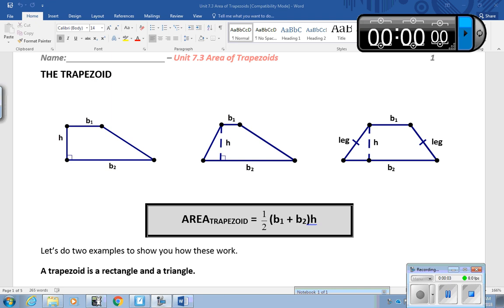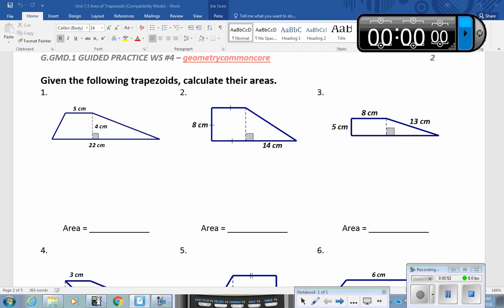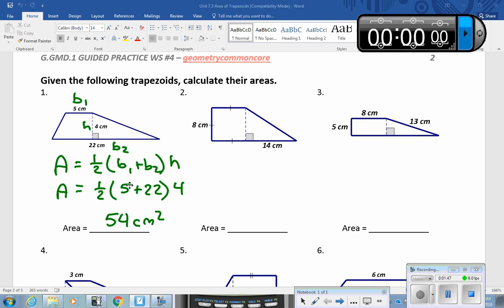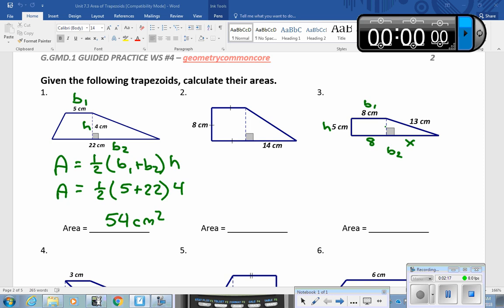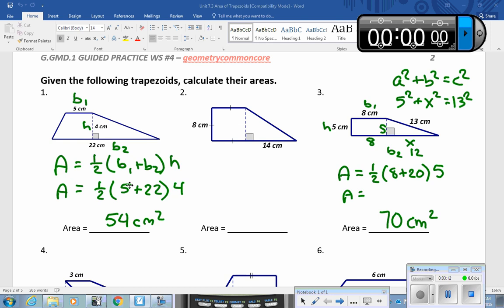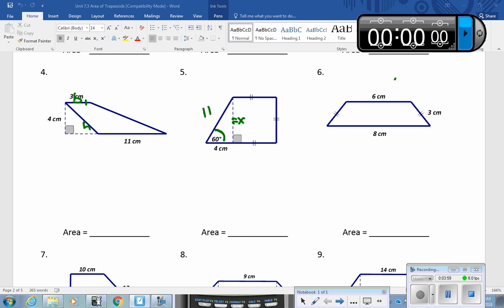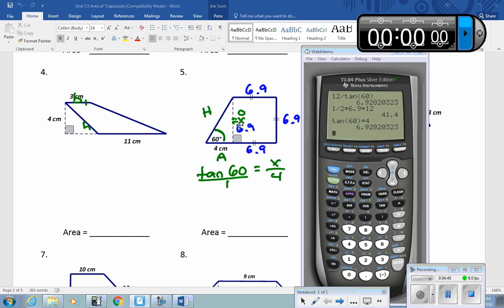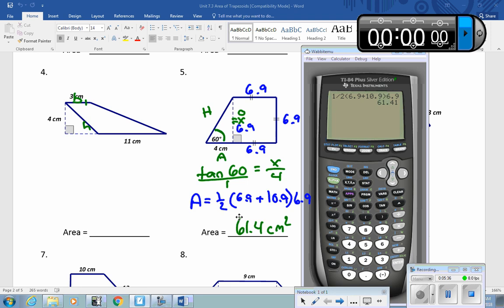Geo CC Unit 7.3 Area of Trapezoids Video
Review of Area formulas for Trapezoids including Right Triangle Trig and Pythagoream Theorem.